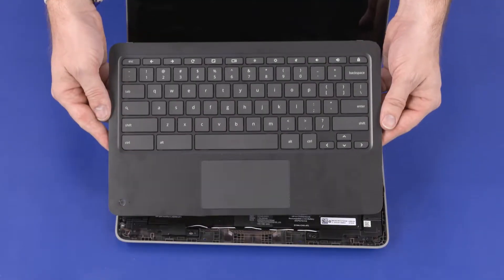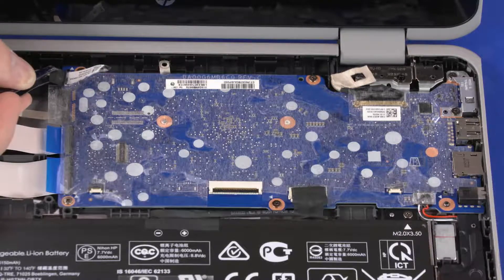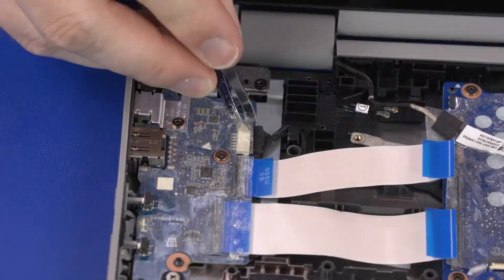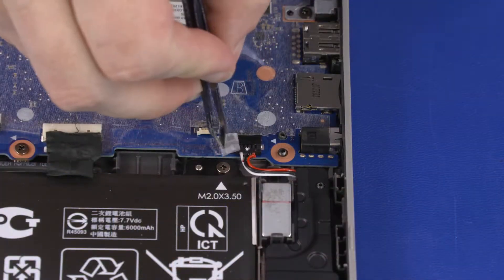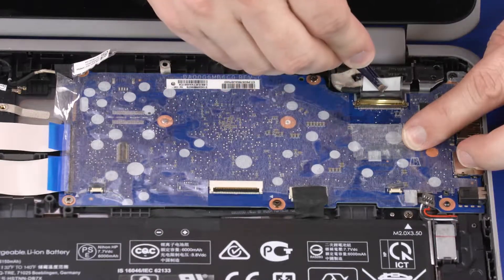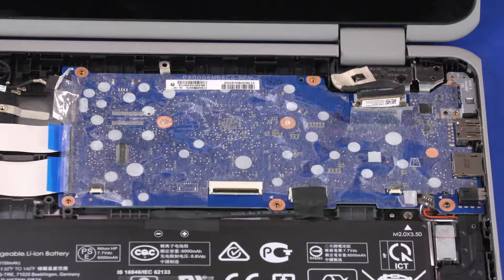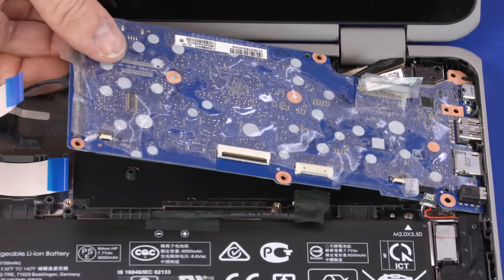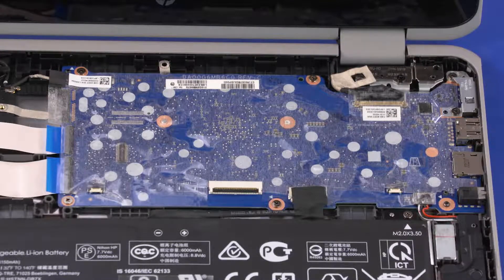Replace the Mother Board | HP Chromebook x360 11 G2 EE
Learn how to replace the mother board for HP Chromebook x360 11 G2 EE.